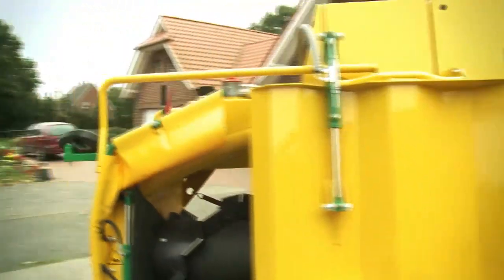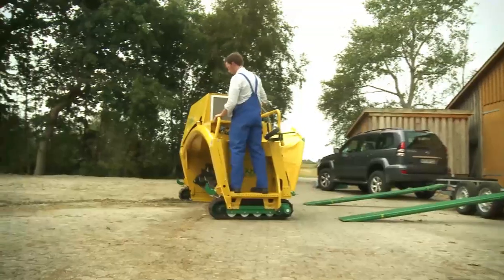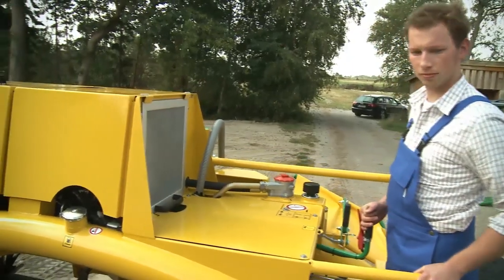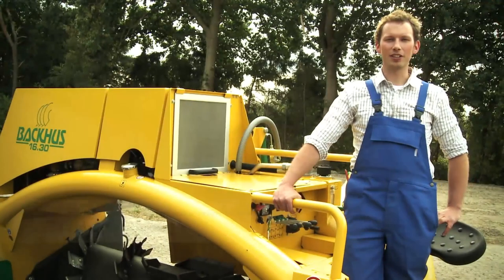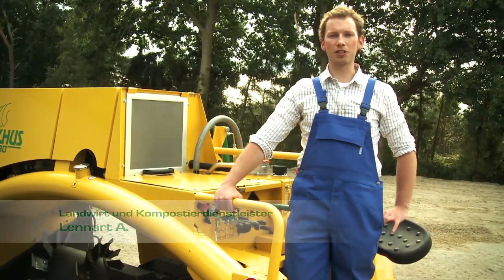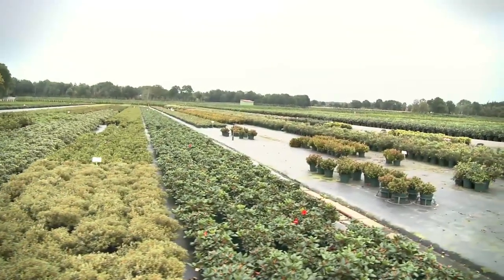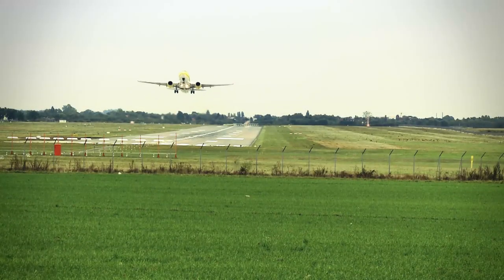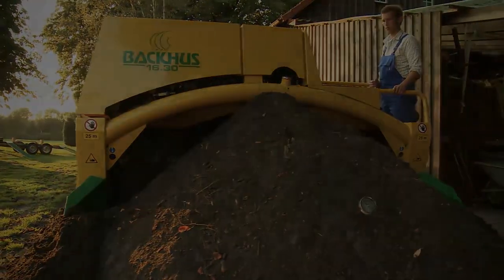BACKHUS 16.30 Windrow Turner / Compost Turner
BACKHUS 16.30 – the smart composting choice

The compact and economically reasonable BACKHUS 16.30 is a windrow or compost turner for different applications like manure composting, green waste, for landscaping and gardening companies, golf courses, parcs of any kind and many more.